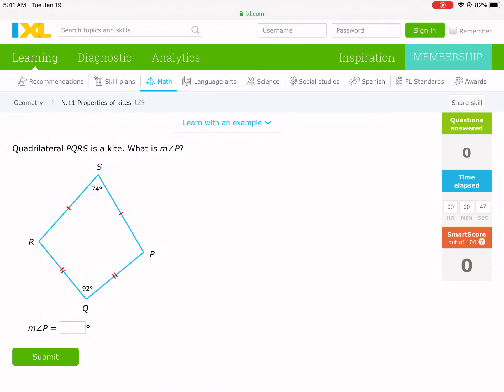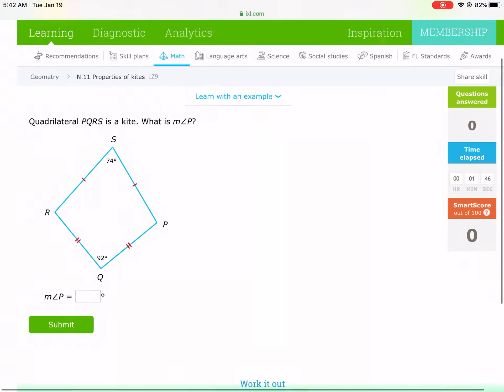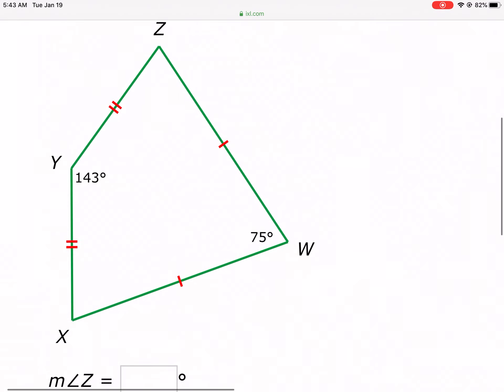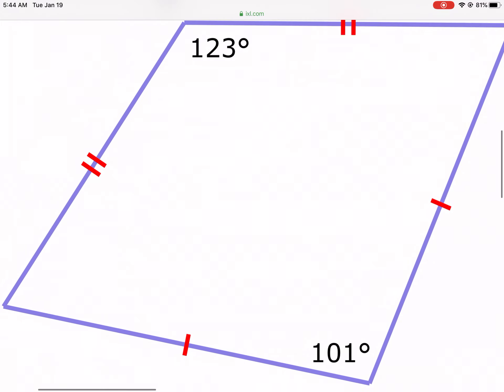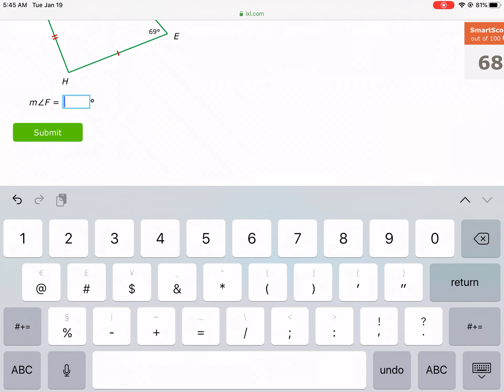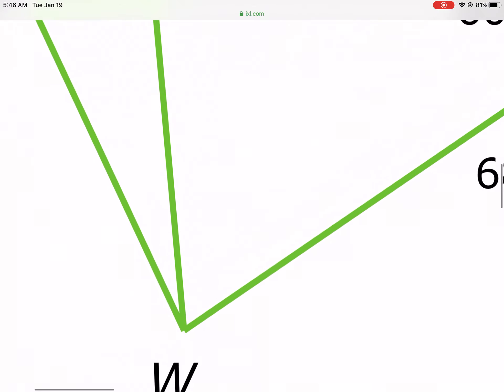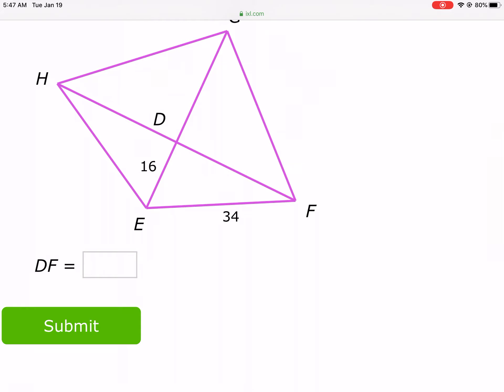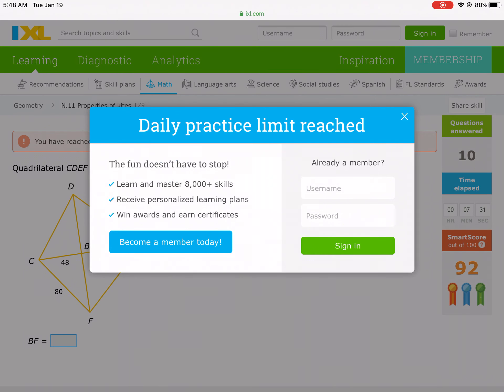IXL Tutorial: properties of kites